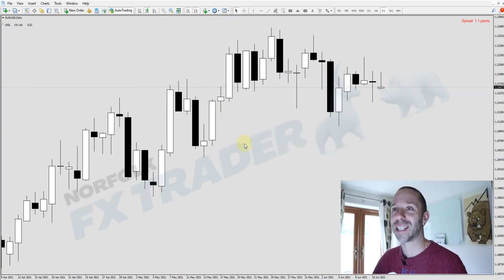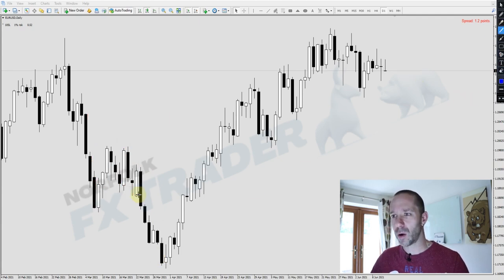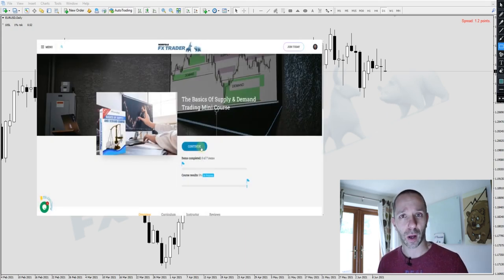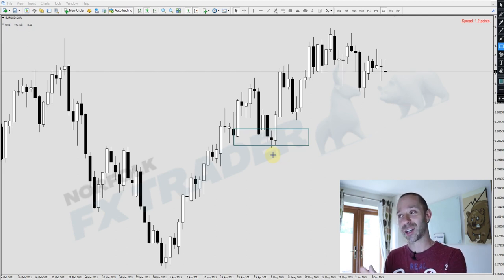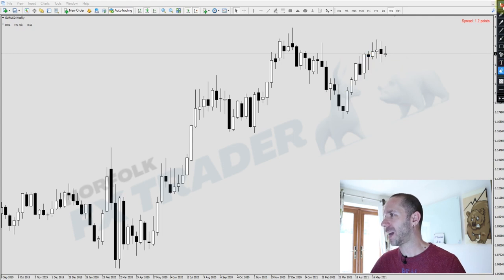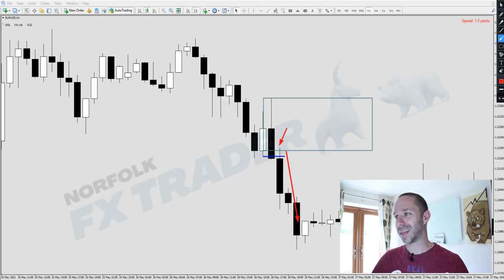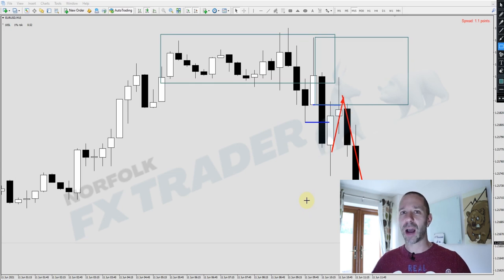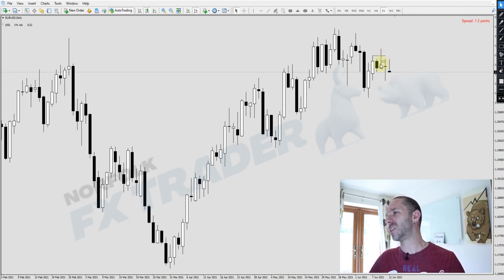Drop Base Drop Rally Base Rally | Supply And Demand Trading | How To Find Supply And Demand Zones!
🚀 Master Trading in 90 Days – Start Now!

🚀 Profit From Your Next Trade – Join the Workshop!

In this video, I'm going to share wit you the drop base drop rally base rally...

Learn with supply and demand trading, how to find supply and demand zones using the rally base rally drop base drop zones.

If you didn't catch the previous video on the use of the moving average strategy for swing trading, then you can watch it clicking

You can use a drop base drop and a rally base rally with the trend with demand and supply zone breaks inline with rally base rally or drop base rally setup.

This video is a great starting place to learn the rally base rally and drop base drop trading strategy...

Watch the three part series on using the supply and demand confirmation entry here:

I show you how to identify the rally base rally and the drop base drop zones of supply and demand  with how to draw and trade these zones as well.

rally base rally and drop base drop setup... in this video I'm going to show you how to identify, draw and trade those rally base rally drop base drop zones!

And... if you're looking to learn with supply and demand analysis and how to read the charts with a supply and demand concept, then you will not want to miss the weekly supply and demand analysis shown each week

⏱️⏱️VIDEO CHAPTERS⏱️⏱️
00:00 - Introduction on drop base drop rally base rally zones
01:00 - How to to identify the rally base rally drop base drop zones on the charts
07:07 - Which are those best zones to use
08:12 - Using zones of drop base drop rally base rally on all time-frames
14:15 - Trade entry example using the drop base drop
16:05 - GBPUSD trade example

Jonathan